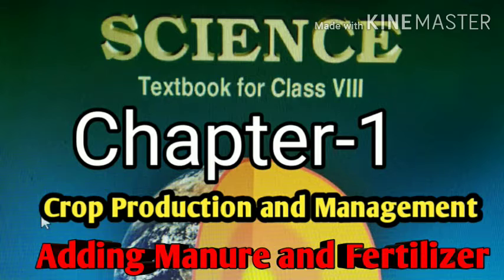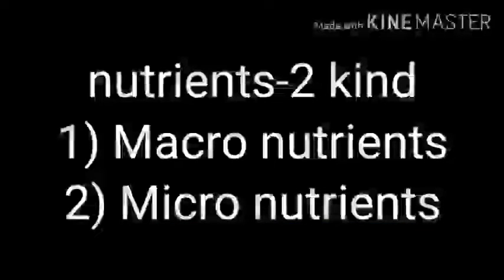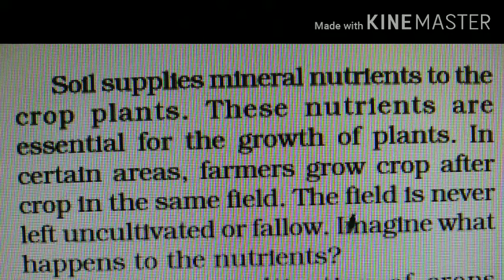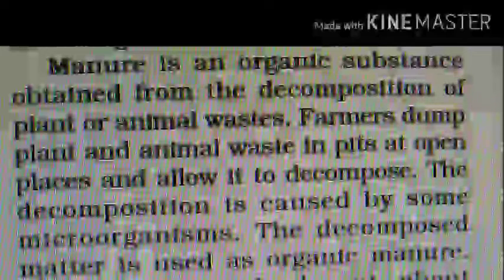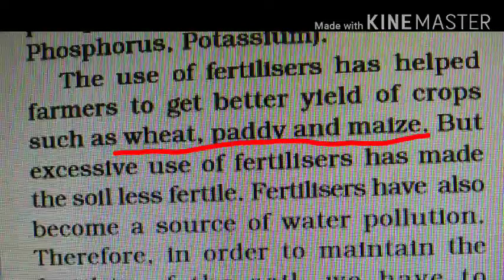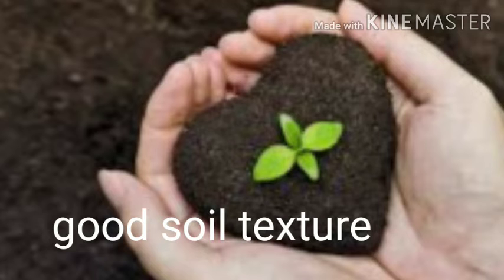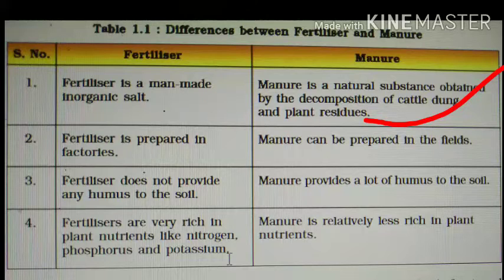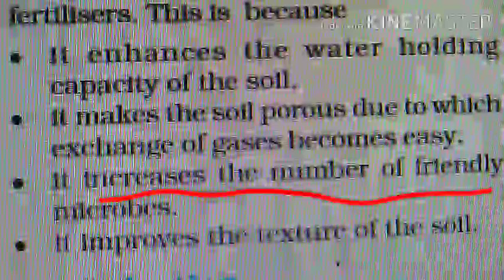Class Eight. Science. Chapter- 1.CBSE.Crop Production and Management. Adding Manure and Fertilisers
Educator-Shampa Saha
editing-Diptasha Biswas
images-Google images